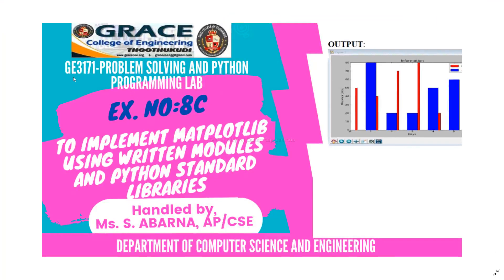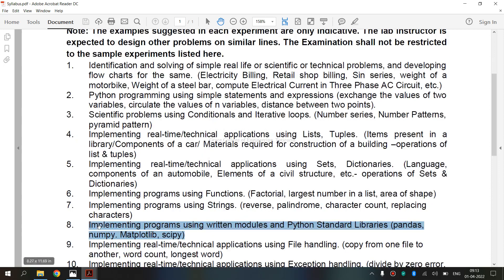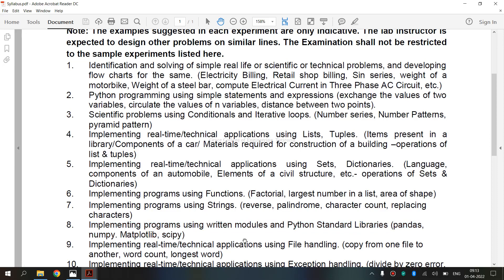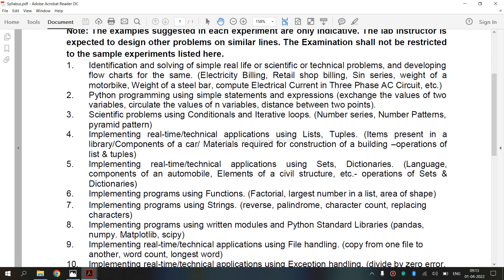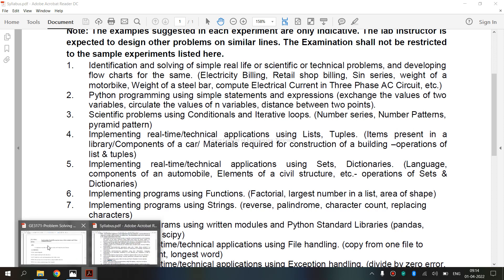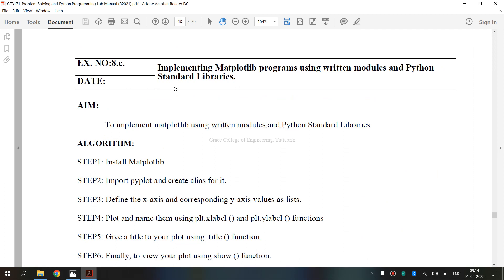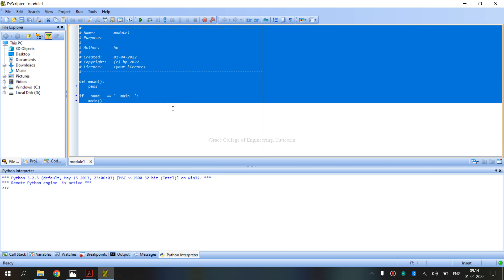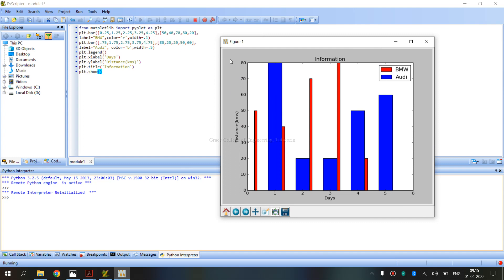GRACE COE-CSE-GE3171-Problem Solving and Python Programming Laboratory-Ex8c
GRACE COE-CSE-GE3171-Problem Solving and Python Programming Laboratory-Ex8c- Implementing Matplotlib programs using written modules and Python Standard Libraries
This video shows how to write a python program to implement Matplotlib programs using written modules and Python Standard Libraries
PROGRAM:
from matplotlib import pyplot as plt
plt.bar([0.25,1.25,2.25,3.25,4.25],[50,40,70,80,20],
label="BMW",color='r',width=.1)
plt.bar([.75,1.75,2.75,3.75,4.75],[80,20,20,50,60],
label="Audi", color='b',width=.5)
plt.legend()
plt.xlabel('Days')
plt.ylabel('Distance(kms)')
plt.title('Information')
plt.show()